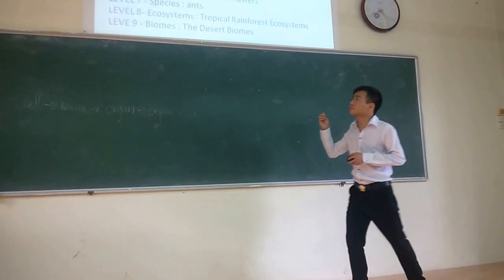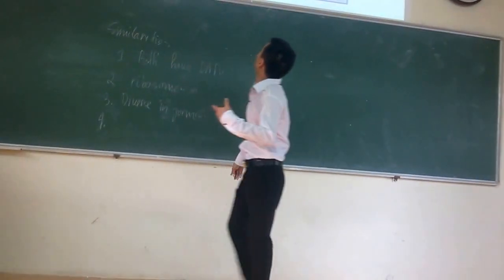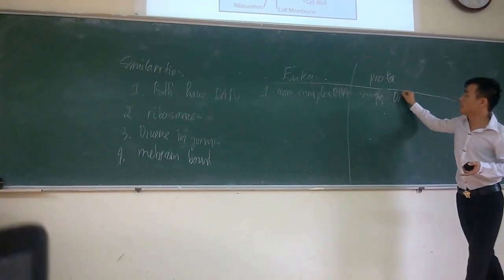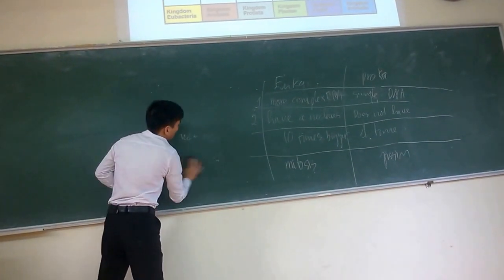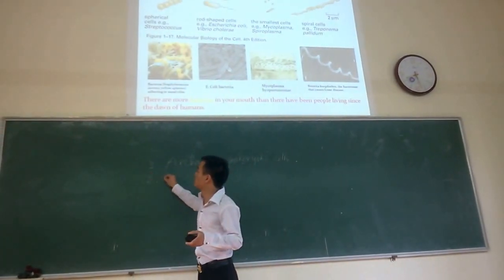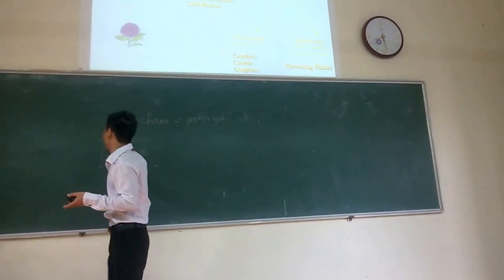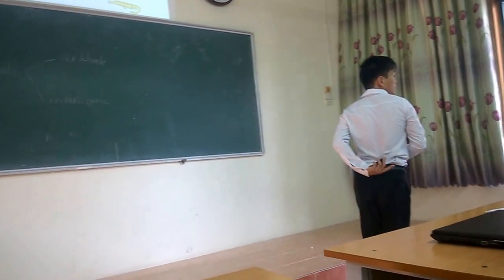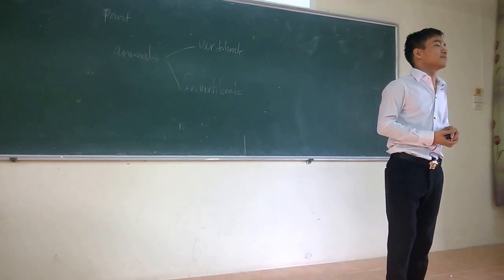Little Did I know